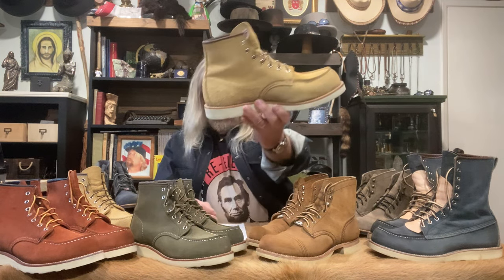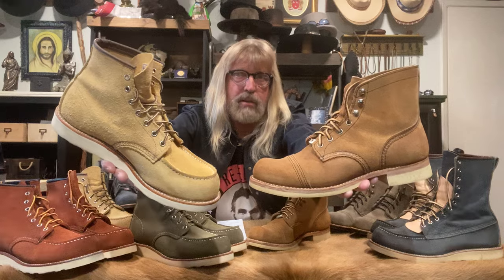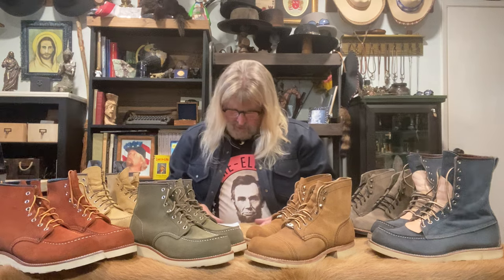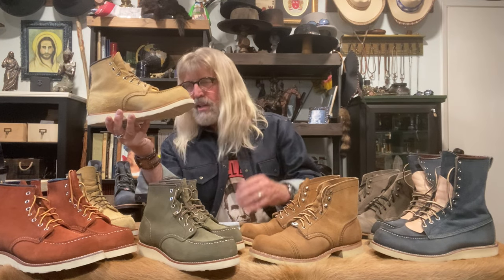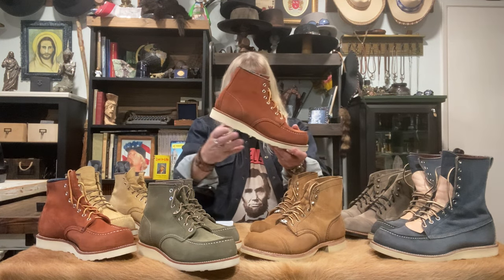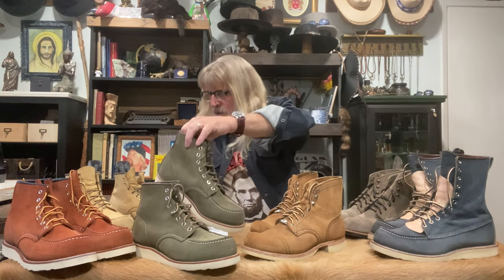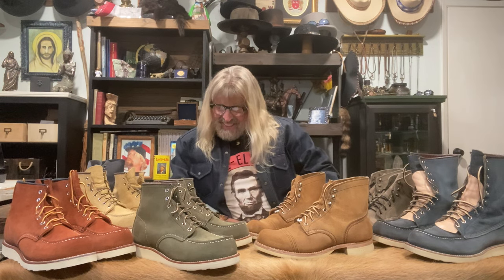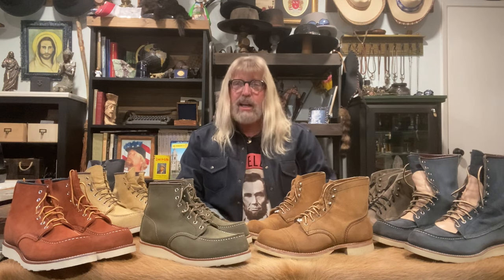Red Wing rough out comparison